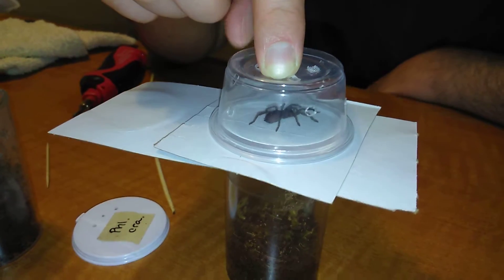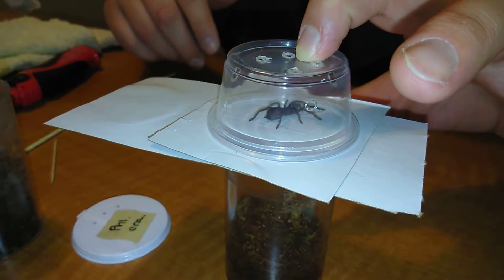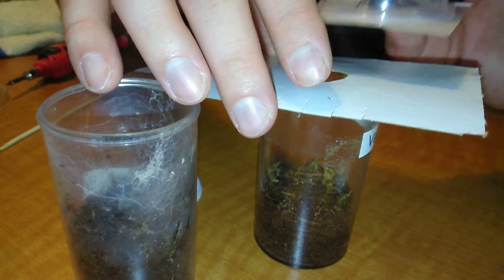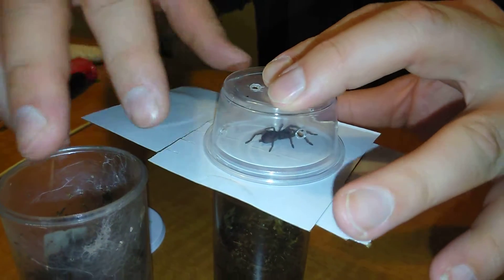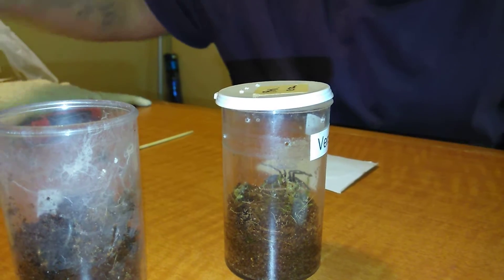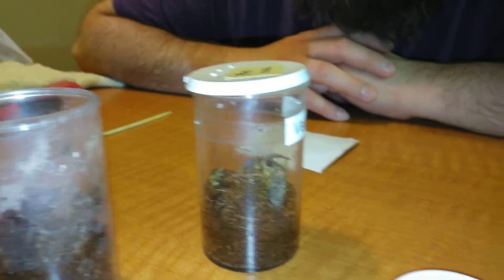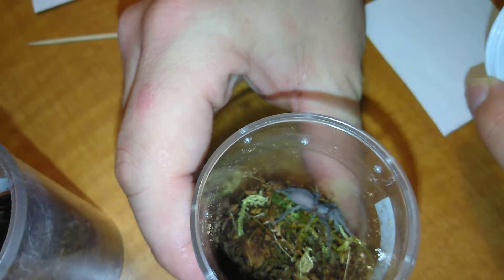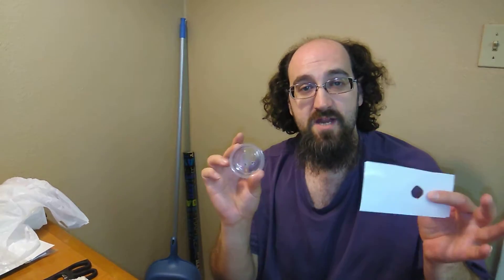Tarantula half rehousing video.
Showing you how I got my Phlogius Crassipes into another bottle.